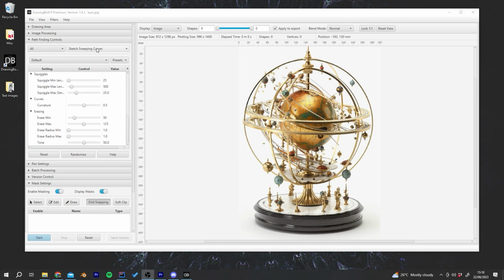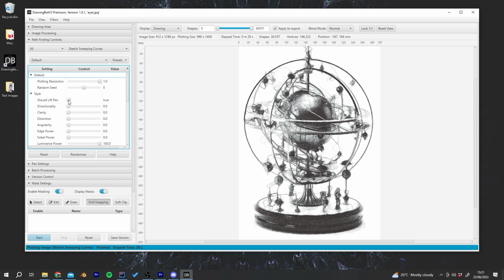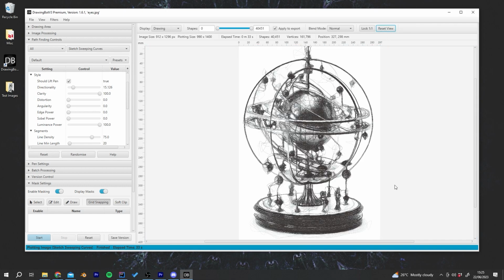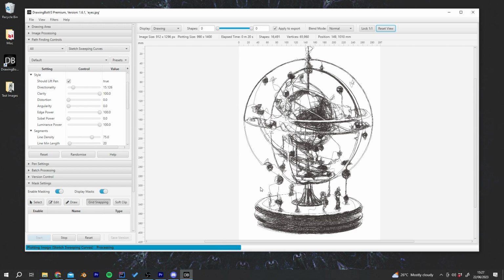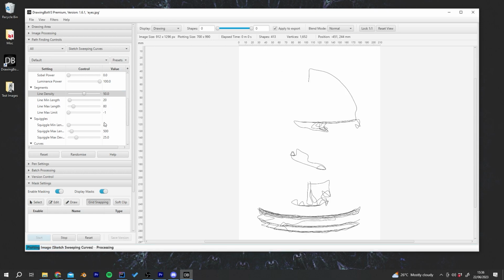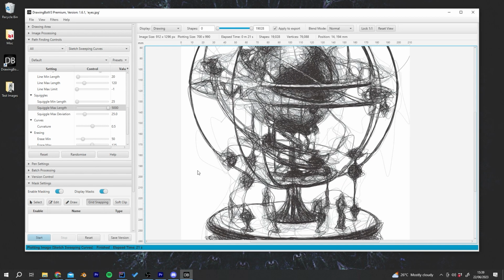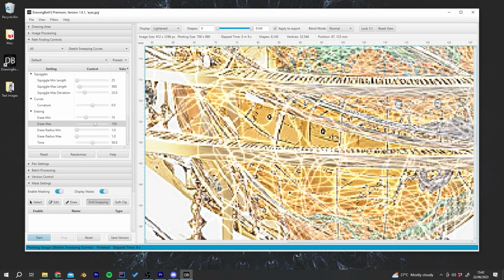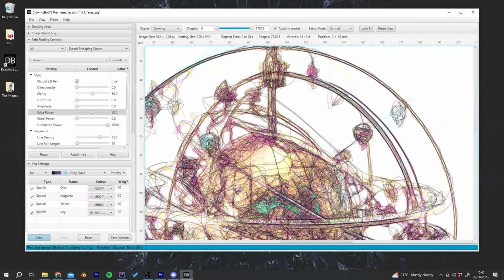Sweeping Curves: Pen Plotting Curves with DrawingBotV3!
This video looks at the new Sweeping Curves PFM, which can create beautiful free flowing curves which are highly customizable and maintain loads of detail!